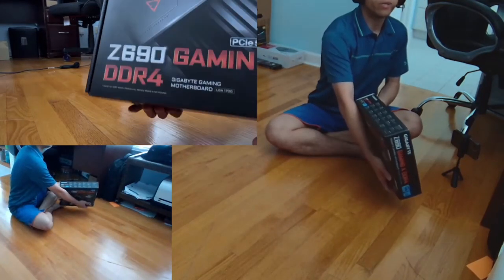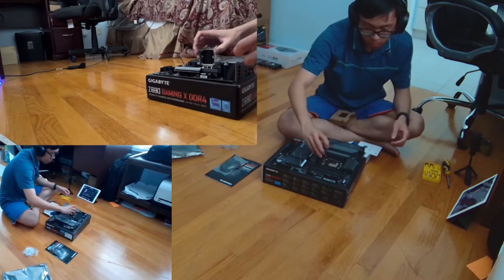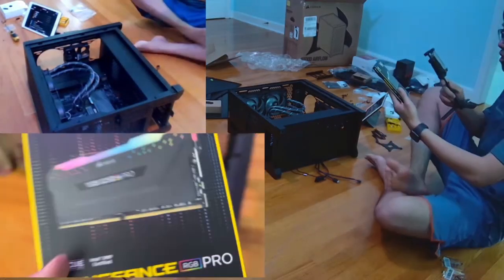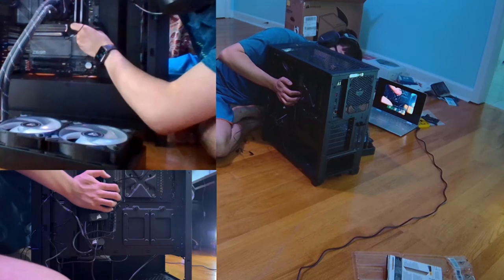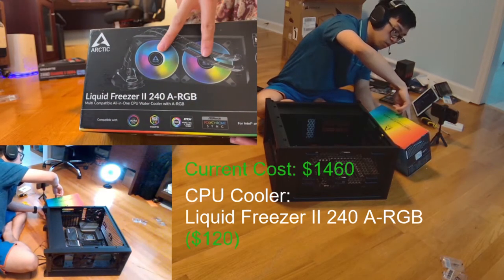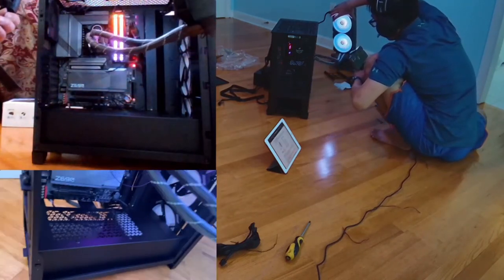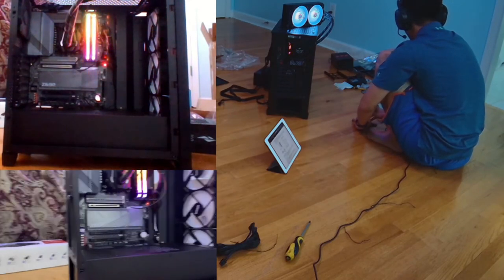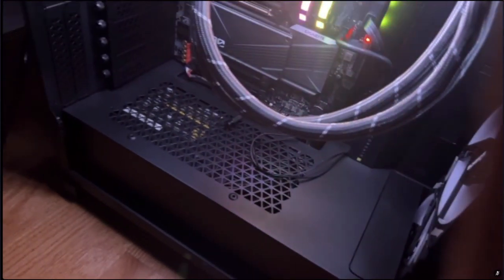PC Building Time In 2022!!!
CPU: i7 12700k
Motherboard: Gigabyte Z690 Gaming X
RAM: Corsair Vengeance Pro 2x16GB
Case: 4000D Airflow
CPU Cooler: Artic Liquid Freezer II 240 A-RGB

0:00 - Motherboard
2:09 - CPU
4:16 - Storage
5:01 - Case
5:52 - RAM
8:20 - Fans
9:47 - Power Supply
11:31 - CPU Cooler
14:25 - Overview

Outro
Jordan Schor - Home